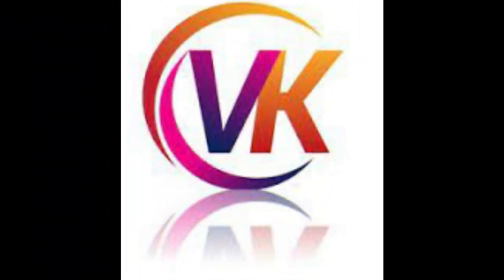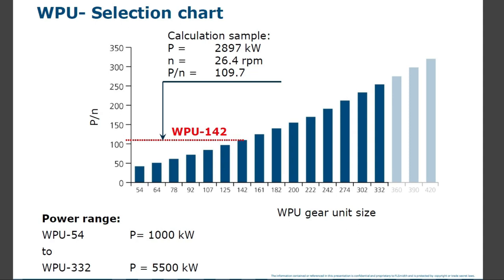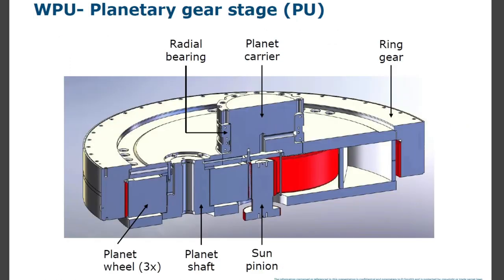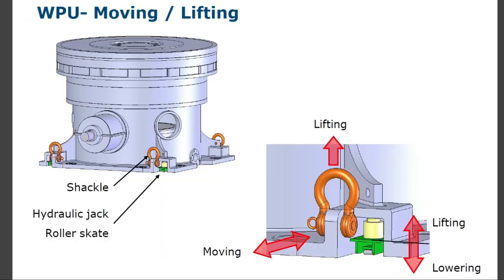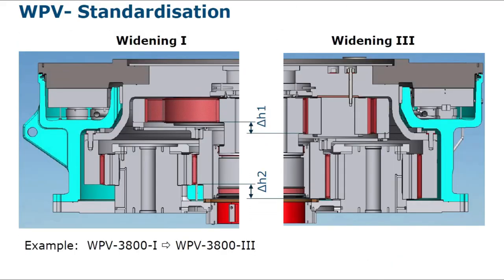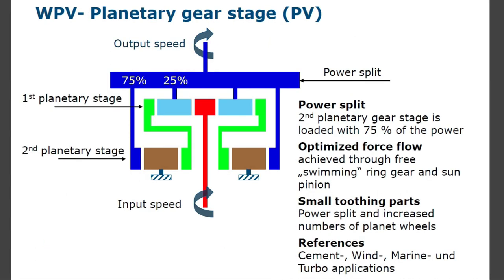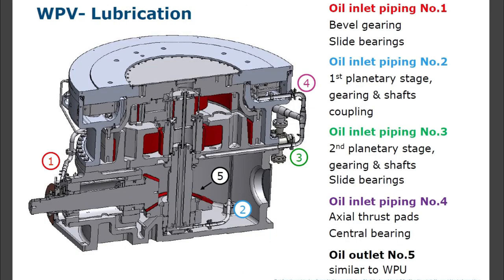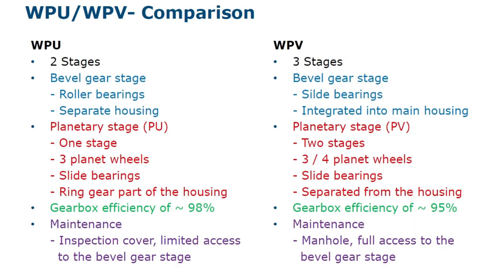MAAG WPV and WPU gearboxes